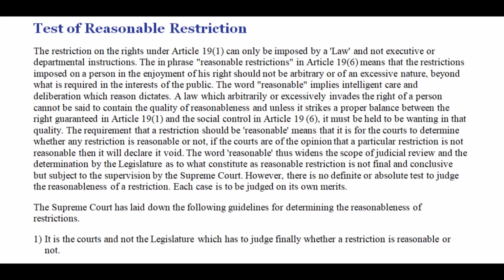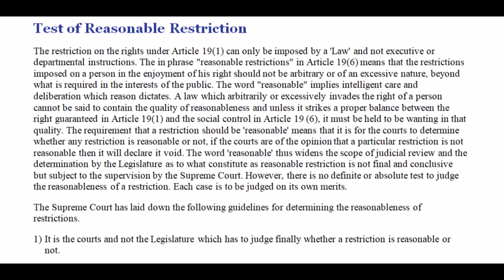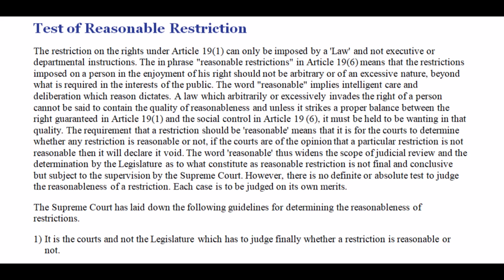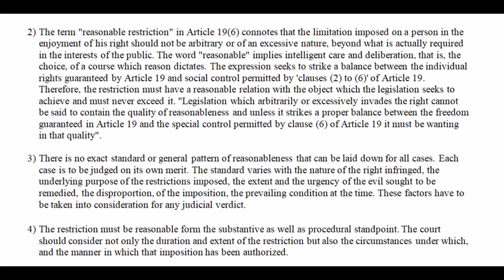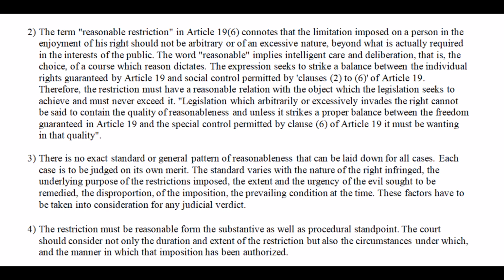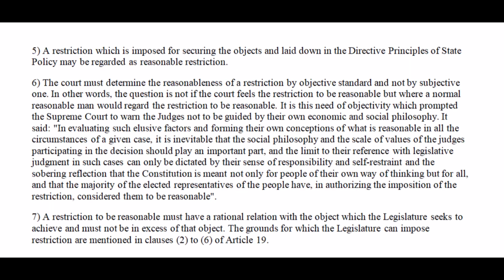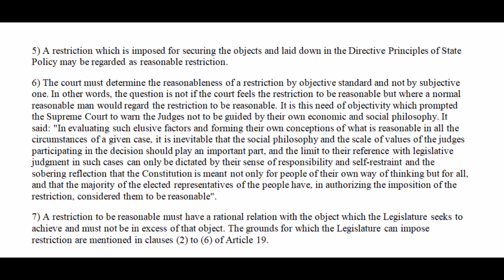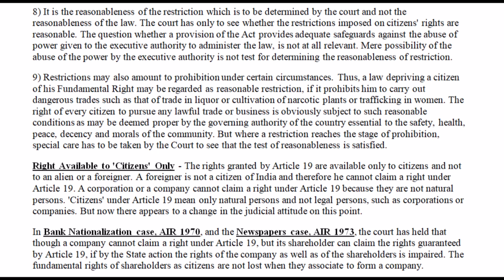What Is Reasonable Restriction In Article 19 (6) ?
What is an example of a reasonable restriction ?
What are reasonable restrictions in business ?